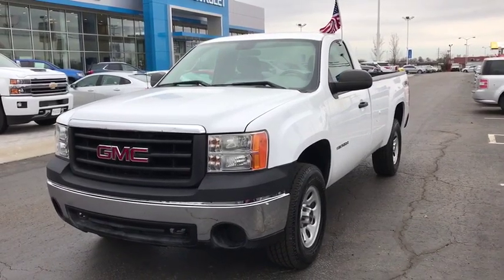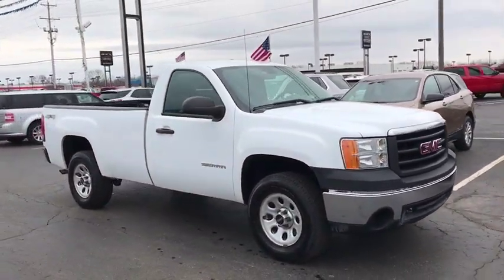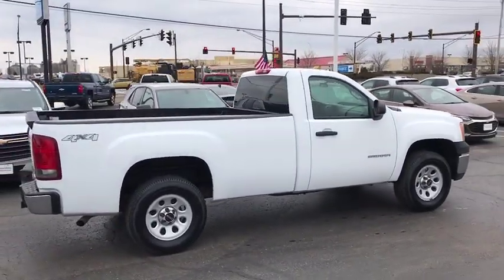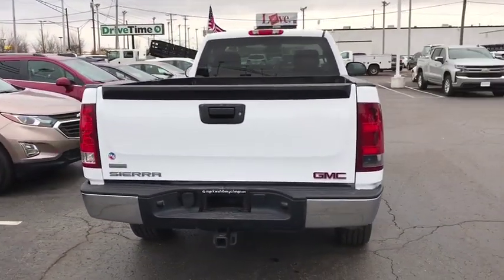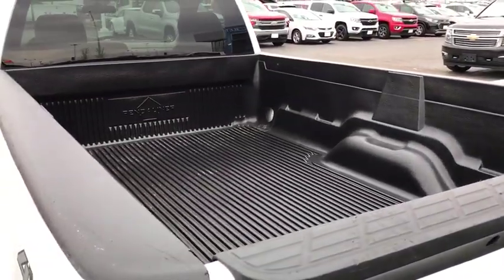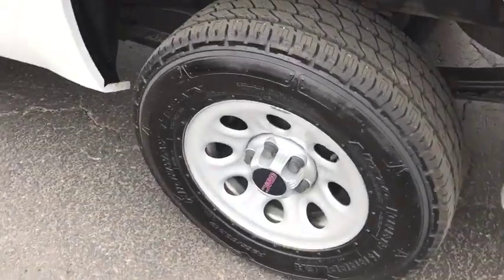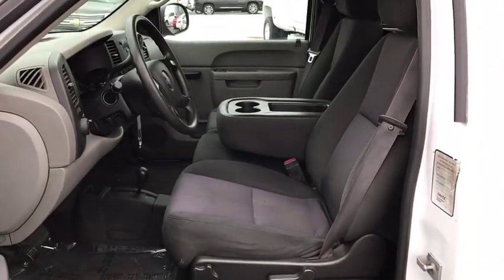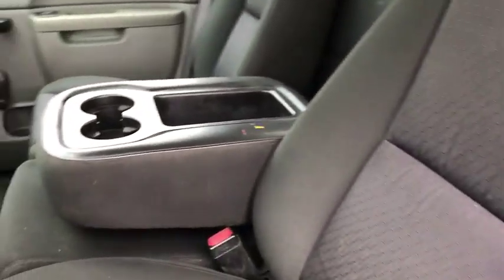2012 GMC Sierra 1500 Columbus, London, Springfield, Hilliard, Dublin, OH PCA227152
Summit White U 2012 GMC Sierra 1500 available in Columbus, Ohio at Mark Wahlberg Chevrolet. Servicing the London, Springfield, Hilliard, Dublin, OH area.

CARFAX One-Owner. 4-Speed Automatic with Overdrive, 4WD, dark titanium Cloth, 160 Amp Alternator, 4 Speaker Audio System Feature, EZ-Lift Tailgate, Heavy-Duty Handling/Trailering Suspension Package, Heavy-Duty Rear Automatic Locking Differential, Heavy-Duty Trailering Package (Retail), Locking Tailgate, Power Door Locks, Provision for Cab Roof-Mounted Lamp/Beacon, Remote Keyless Entry w/2 Transmitters, Skid Plate Package, Snow Plow Prep Package, Solar-Ray Deep-Tinted Glass, Work Truck Package, Work Truck Preferred Package.brbrbrGMC Sierra 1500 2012 Summit White 2D Standard Cab Vortec 4.8L V8 SFI VVT Flex FuelbrbrReviews:br  * Smooth, quiet ride; comfortable seats; powerful V8 options. Source: Edmundsbr  * If you need to tow or haul big loads, a compact pickup just won't do the job. The 2012 GMC Sierra 1500 truck offers a wide range of trims, from basic Work Truck to the ultra-luxurious Denali, while those seeking better fuel economy can chose the 23-mpg Hybrid model or the 22-mpg XFE. Source: KBB.combrbrbrPURE PRICED FOR A QUICK SALE! All vehicles come with a complete safety inspection, full detail, 1 FREE OIL CHANGE, free 100 point inspection, FREE TANK OF GAS with delivery of this vehicle. Price does not include tax, title, and license or dealer fee. Vehicle located at Mark Wahlberg Chevrolet. INTERESTED, BUT NOT READY YET? That is okay... we never want to rush you at Mark Wahlberg Chevrolet. SAVE THIS VEHICLE to your MyAutoTrader. You will be updated of any future price savings and specials. It is real simple... Click SAVE THIS CAR above the main vehicle photo on the right or look for the star. SIGNING UP IS FREE: At the top right corner of this page, LOOK for the MyAutoTrader logo. Click SIGN UP and you are in...YOU CAN THANK US LATER, BY BUYING YOUR NEXT VEHICLE AT MARK WAHLBERG CHEVROLET!
Heavy-Duty Handling/Trailering Suspension Package,Heavy-Duty Trailering Package (Retail),Skid Plate Package,Snow Plow Prep Package,Solid Smooth Ride Suspension Package,Work Truck Package,Work Truck Preferred Package,4 Speaker Audio System Feature,4 Speakers,AM/FM radio,AM/FM Stereo w/Seek & Scan/Digital Clock,Air Conditioning,Power steering,Traction control,ABS brakes,Dual front impact airbags,Dual front side impact airbags,Front anti-roll bar,Front wheel independent suspension,Locking Tailgate,Low tire pressure warning,Occupant sensing airbag,Overhead airbag,Power Door Locks,Electronic Stability Control,Delay-off headlights,Fully automatic headlights,Remote Keyless Entry w/2 Transmitters,Speed control,EZ-Lift Tailgate,Heavy-Duty Rear Automatic Locking Differential,160 Amp Alternator,Heavy-Duty Auxiliary External Transmission Oil Cooler,Bumpers: chrome,Front License Plate Bracket,Rear step bumper,Color-Keyed Carpeting w/Rubberized Vinyl Floormats,Driver door bin,Ebony Deep Ribbed Rubber All-Weather Mats,Front reading lights,Overhead console,Passenger vanity mirror,Provision for Cab Roof-Mounted Lamp/Beacon,Tachometer,Tilt steering wheel,Driver-Side Manual Lumbar Control Seat Adjuster,Front 40/20/40 Split-Bench Seat,Vinyl Seat Trim,Front Center Armrest w/Storage,Passenger door bin,17 x 7.5 6-Lug Painted Steel Wheels,Solar-Ray Deep-Tinted Glass,Variably intermittent wipers,3.42 Rear Axle Ratio,3.73 Rear Axle Ratio